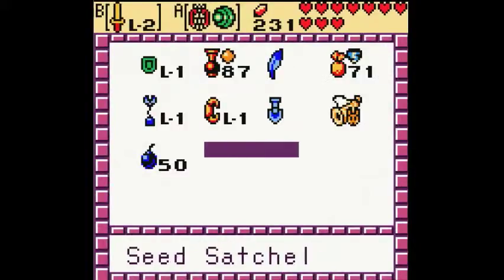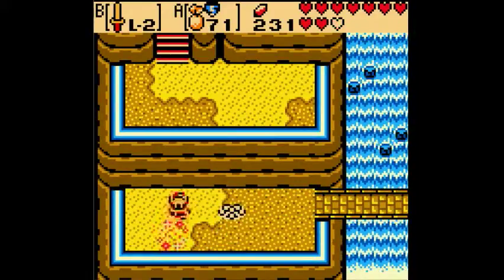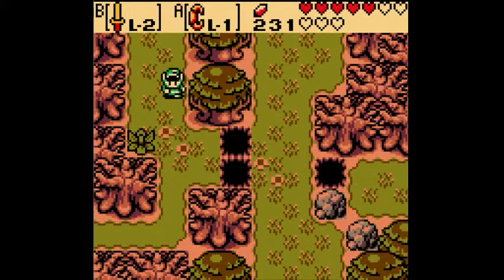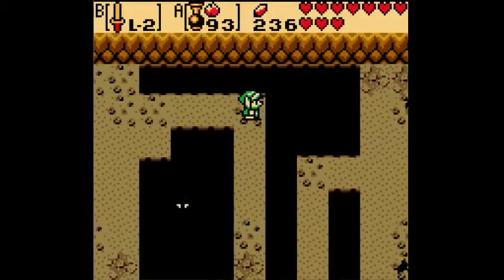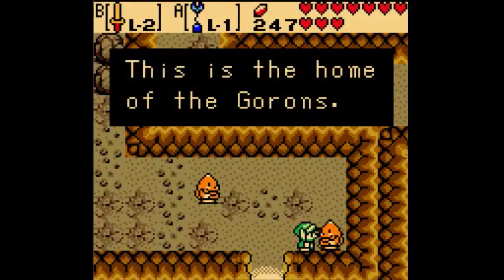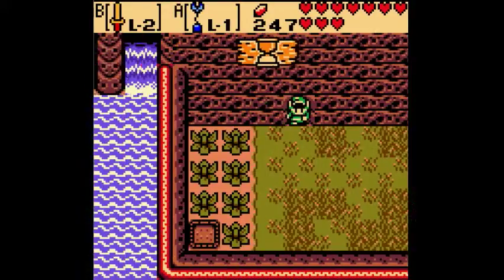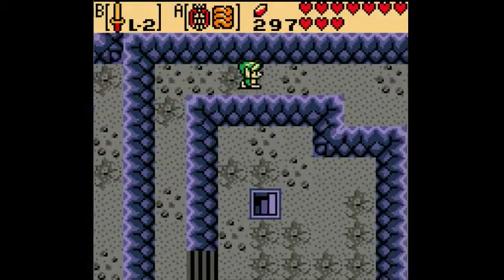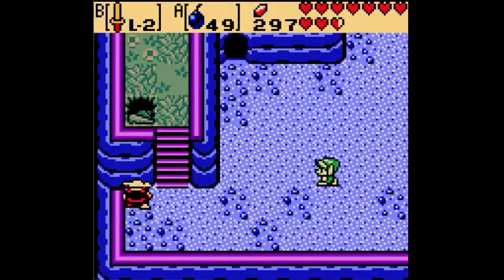Let's Play Oracle of Ages [24] Rollin' Out (Read description, please)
I completely forgot about that certain item that I needed to get in the beginning of this episode, so I'm sorry. Also, the problem with the emulator lagging seems to be fixed if I run the emulator on 2x size, instead of 3x. I'll be doing that from now on. The weird thing is that it ran perfectly on 3x size before, so I don't know what the problem is. Size doesn't really matter, though. (Refrain from saying it, please.) This is fixed in the next video, I promise. 99% guarantee.